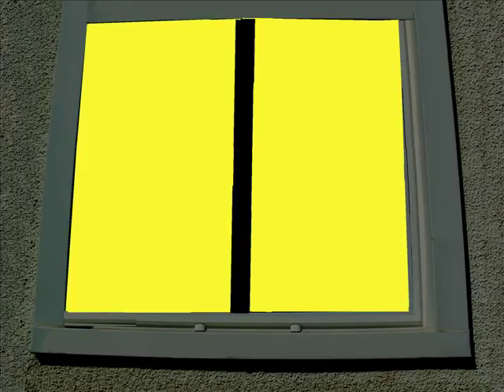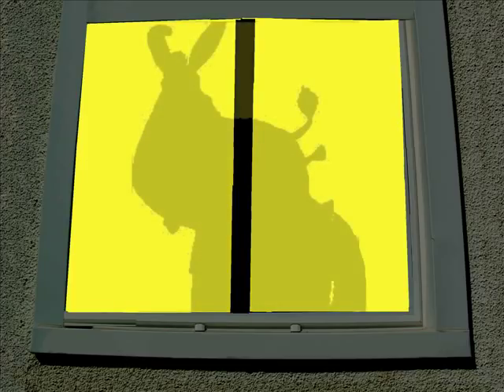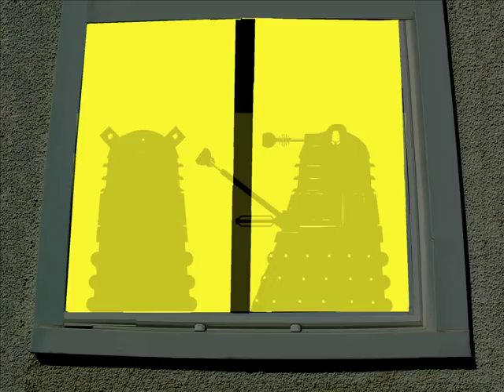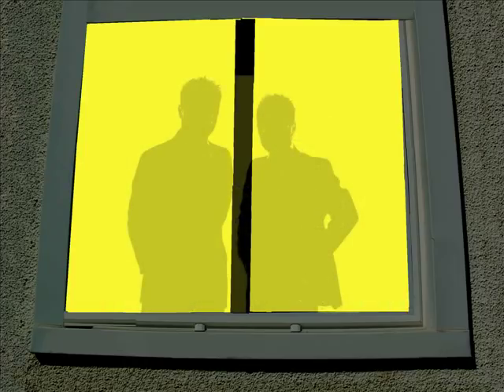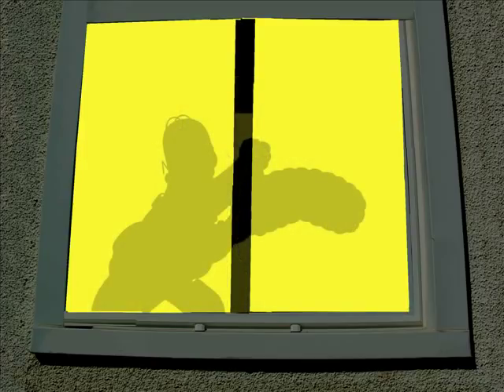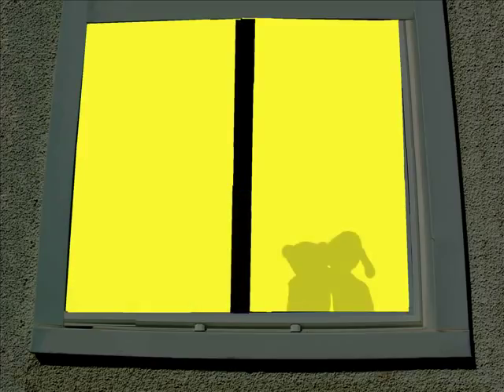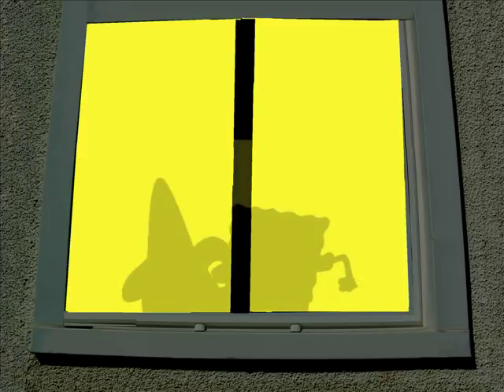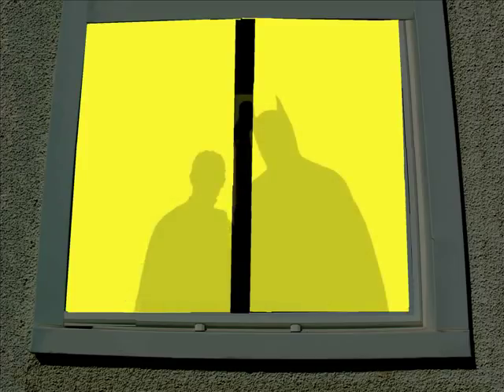Two Silhouettes (on the shade) ::: Hermans Hermits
Silhouettes (on the shade) by Hermans Hermits lead singer Peter Noone ... made 5 in US charts and 1 in UK charts in 1965.
The band were from Manchester and had a succession of hits both in the US and UK from 1964 t0 1970 starting with the jaunty Im into Something Good
I have unavoidably turned the Image side into a guessing game.
If you want to see the original pictures watch the next vid ~ Me and my Shadow

Silhouettes by Hermans Hermits

Written by Kenny Gorelick

Took a walk and passed your house late last night
All the shades were pulled and drawn way down tight
From within, the dim light cast two silhouettes on the shade
Oh what a lovely couple they made

Put his arms around your waist, held you tight
Kisses I could almost taste in the night
Wondered why I'm not the guy who's silhouette's on the shade
I couldn't hide the tears in my eyes

Ah ah ah ah ah ah ah...

Lost control and rang your bell, I was sore
Let me in or else I'll beat down your door
When two strangers who have been two silhouettes on the shade
Said to my shock "you're on the wrong block"

Rushed out to your house with wings on my feet
Loved you like I'd never loved you, my sweet
Vowed that you and I would be two silhouettes on the shade
All of our days, two silhouettes on the shade